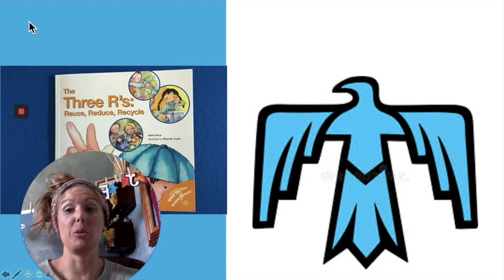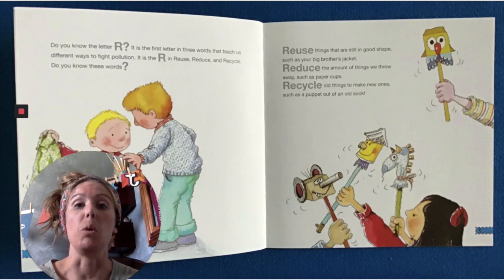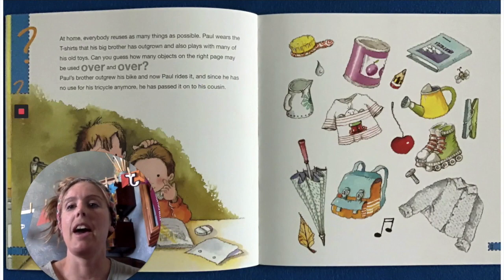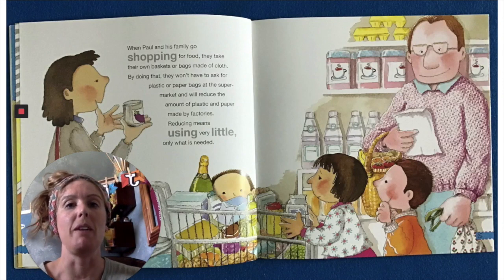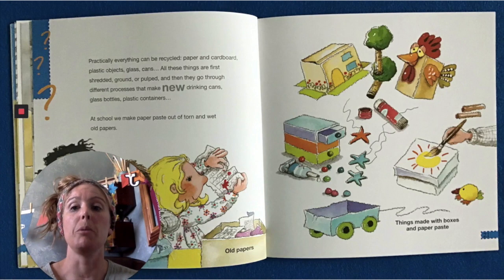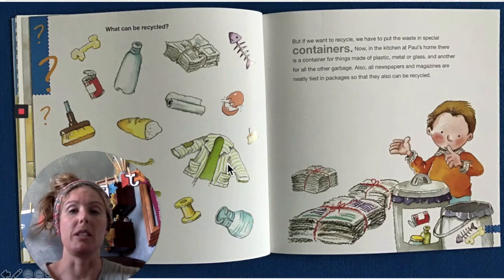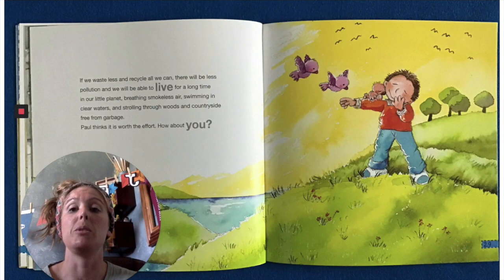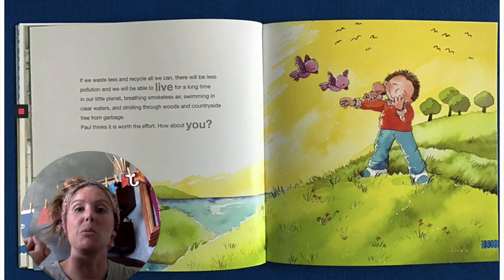The Three R's: Reuse, Reduce, Recycle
The Three R's: Reuse, Reduce, Recycle by Nuria Roca and Illustrated by Rosa M Curto ready by Mrs. Ganskow